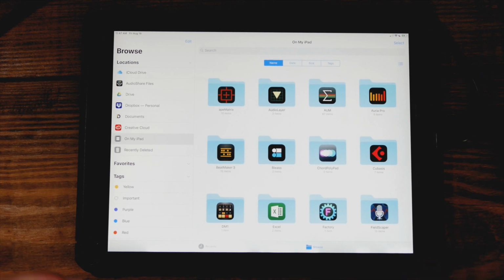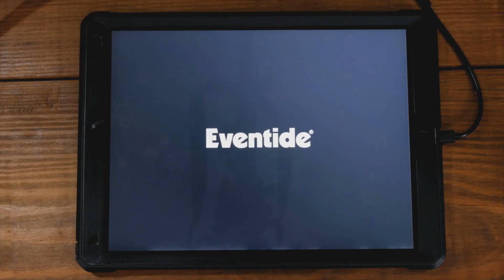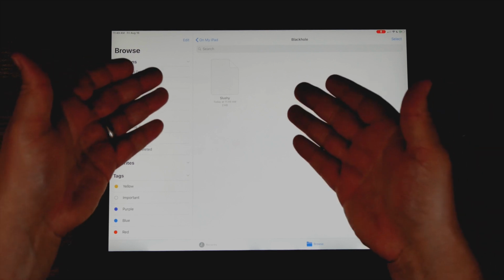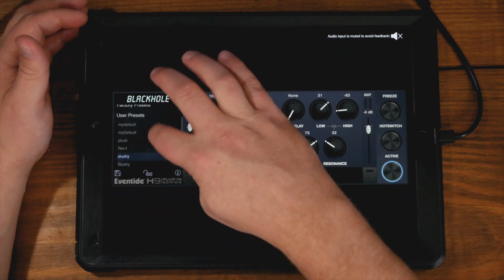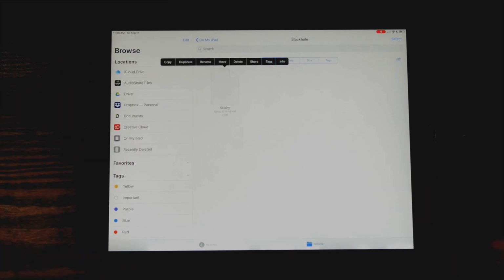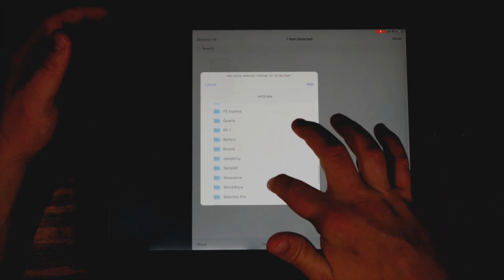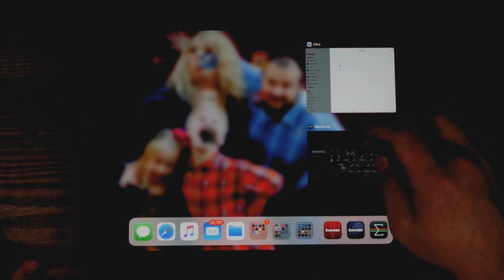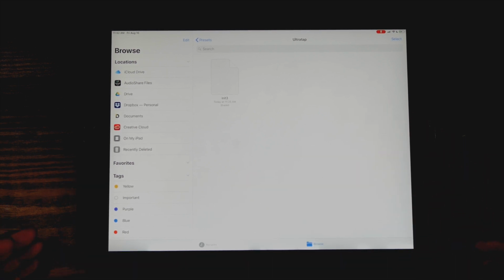How to share presets with Eventide on iPad and iPhone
Linktree
In this video, I go over how to share and use presets with the new Eventide Apps.

Equipment Used
Panasonic G7